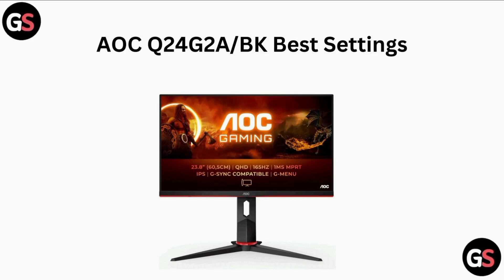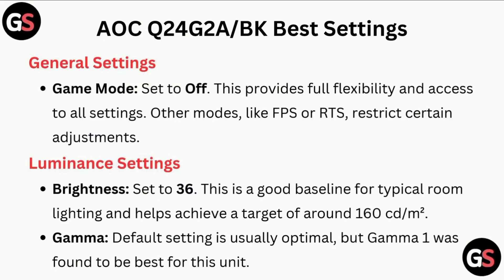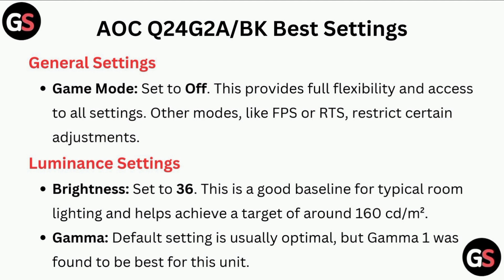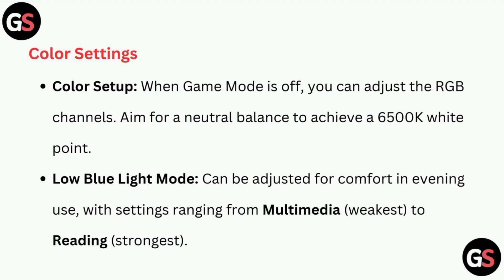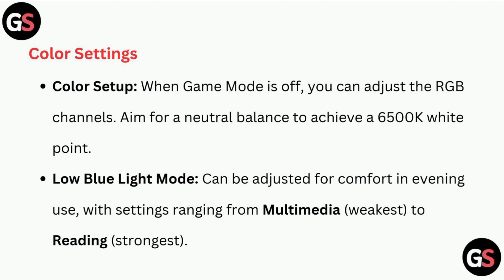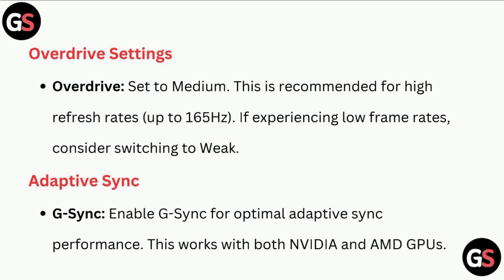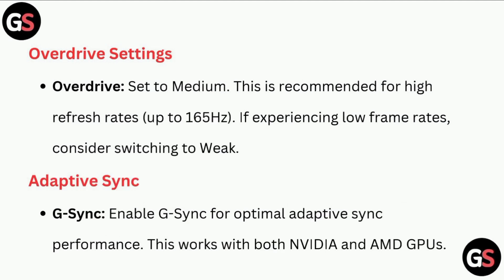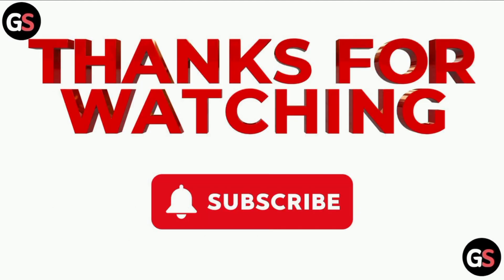AOC Q24G2A/BK Best Settings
In this video, we explore the optimal settings for the AOC Q24G2A/BK monitor to enhance your gaming and viewing experience. Discover how to adjust brightness, contrast, and color settings to achieve the best visual performance. Whether you are a casual gamer or a professional, these settings will help you maximize the potential of your monitor. Join us as we guide you through each adjustment step-by-step.

0:00: Introduction
0:07 : General  Settings
0:20 : Luminance settings
0:39 : Color settings
0:57 : Overdrive settings
1:08 : Adaptive Sync